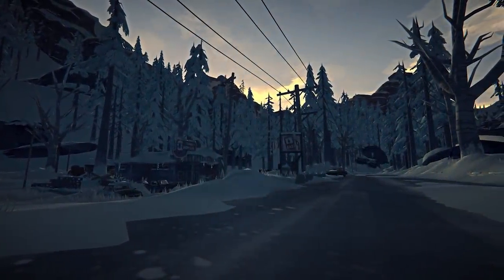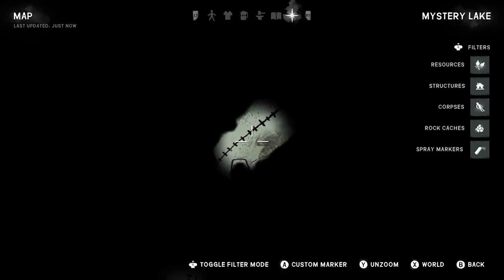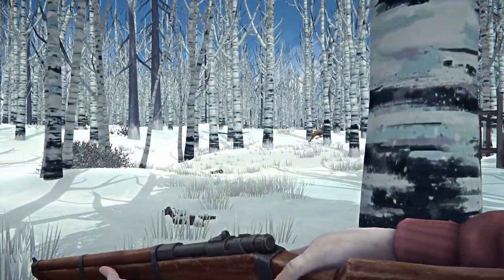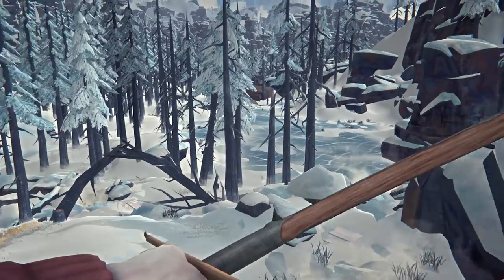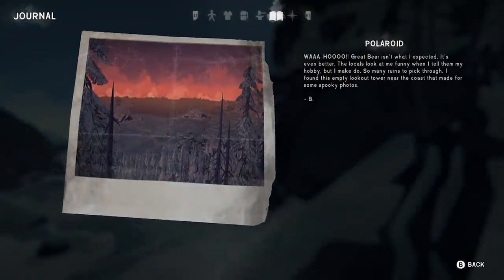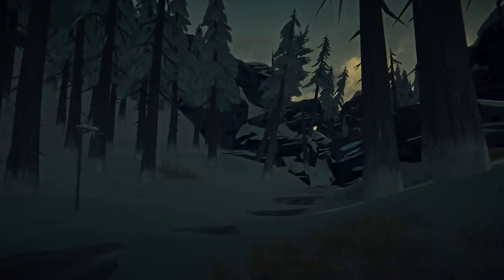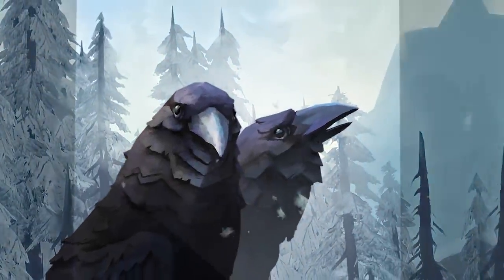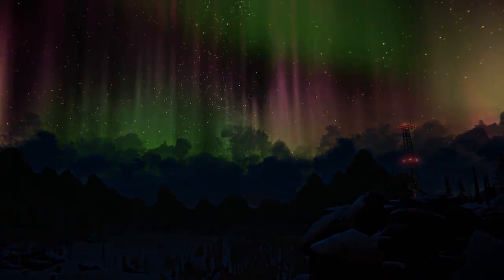The Long Dark -- FEARLESS NAVIGATOR (Survival Mode Update)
Learn more about The Long Dark’s newest Survival Mode Update FEARLESS NAVIGATOR in this video narrated by Creative Director Raphael van Lierop. Find out about new navigational tools, quality of life improvements, and more coming to the game in today’s free update.

Imagine the lights go out, never to return. Bright aurora flare across the sky, and all humanity’s technological might is laid to waste, neutralized in a kind of quiet apocalypse. Everything that has shielded humanity from the disinterested power of Mother Nature is suddenly wrenched from us, dropping us a few links down the food chain. Food and water are scarce. The roads are no longer safe. And winter approaches…

Welcome to The Long Dark —an immersive survival simulation set in the aftermath of a geomagnetic disaster. Experience a unique first-person survival simulation that will force you to think and push you to your limits with its thought-provoking gameplay.